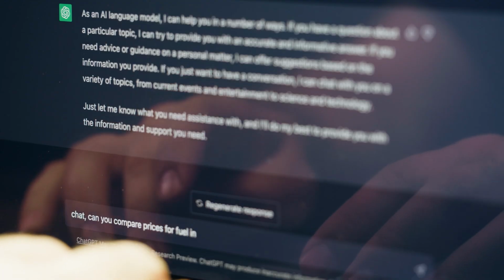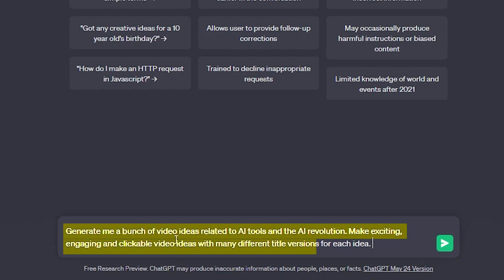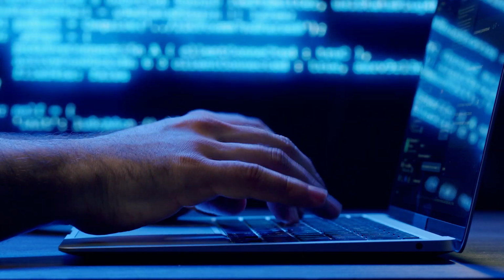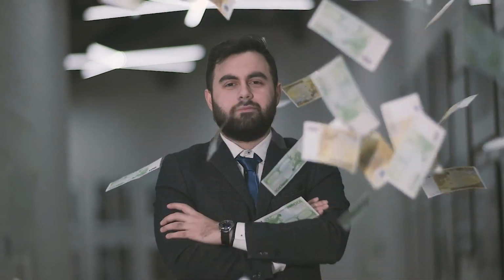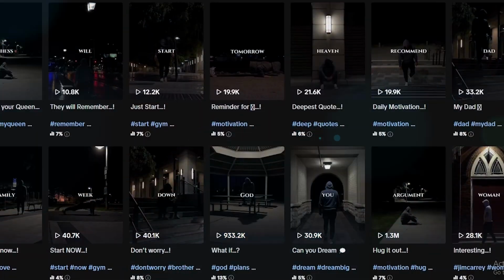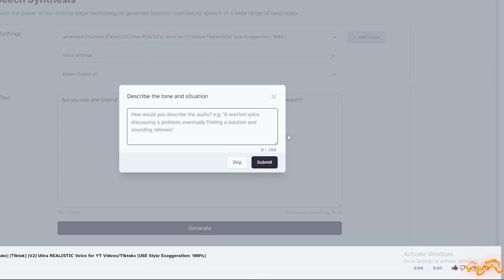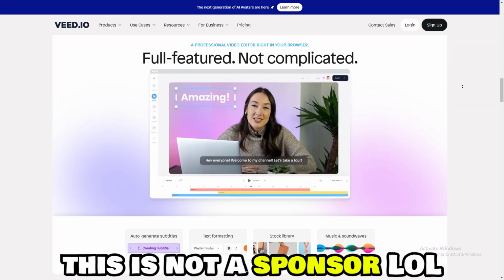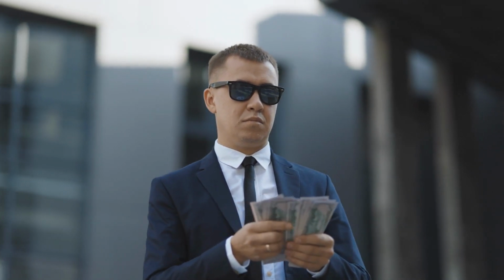How To Create a Faceless YouTube Automation Channel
How To Create a Faceless YouTube Automation Channel ($500/day)(Step By Step)
AI TOOLS SHOWN IN THIS VIDEO

In this video, I am going to show you how to create A succesful AI automation Youtube Channel for free USING AI TOOLS. All you need to do is follow the simple steps in this video and you'll be on your way to creating viral videos and making money online

Hey there! 👋 I'm Mark, I'm a Content creator who's obsessed with AI, Video production, and Business. As a YouTuber and Entrepreneur, I'm always looking for ways to provide value to my community, whether it's through educational content or helping them personally. I'm passionate about what I do and love nothing more than sharing that passion with others. Whether I'm creating content or building my brand, I'm always striving to improve and take things to the next level. 💰